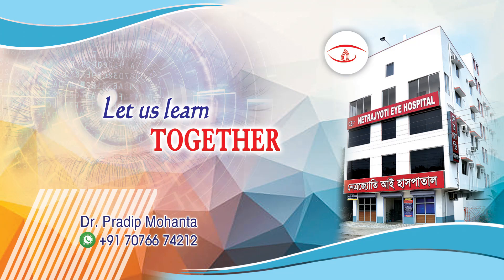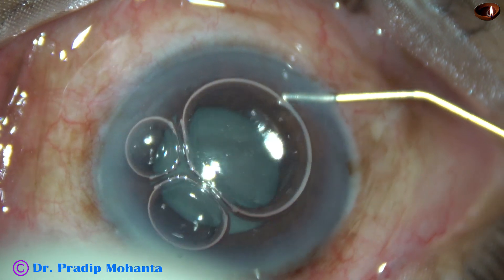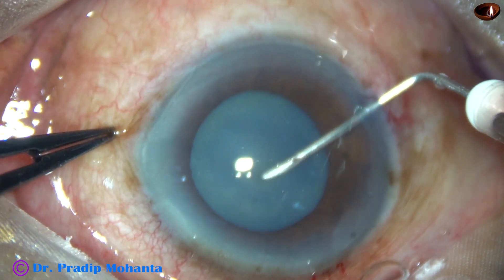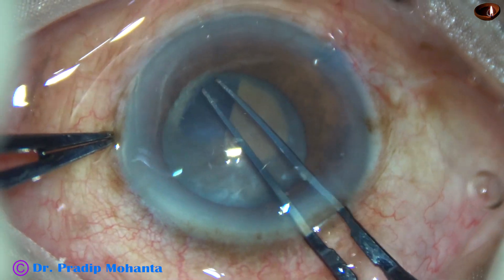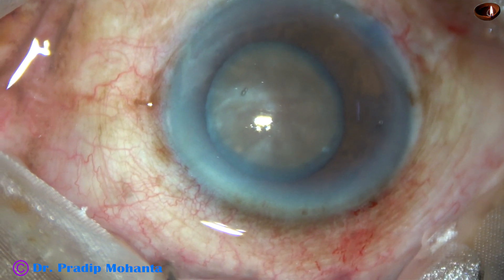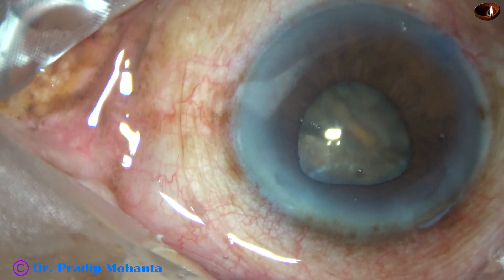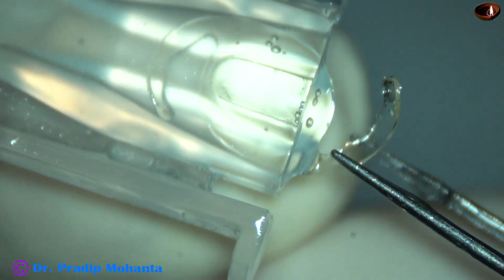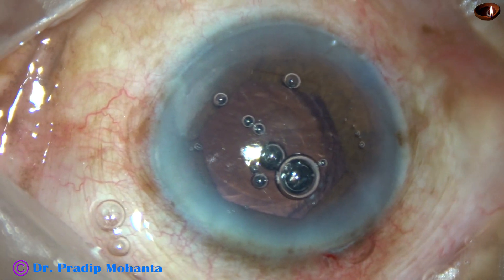Conquering free-floating nucleus of a Morgagnian Cataract and intraoperative miosis: Pradip Mohanta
This patient, a 86 year old very feeble kyphosed lady, was brought to me yesterday (7th August, 2020) by her relatives. IOP was 46 mmHg. Anterior chamber was a bit turbid. Her body weight was only 42kg.
Fortunately, she was a non-diabetic, non-hypertensive. After a modest breakfast, she was asked to swallow 250 mg Acetazolamide. Brimonidine-Timolol and Dorzolamide eye drops were applied and we waited for 3 hours while Moxifloxacin eye drops also were applied several times.
200 ml of 20% Mannitol was then administered at 60 drops per minute speed.
30 minutes after the Mannitol got over the case was taken for surgery. Four drops of Povidone iodine was applied in the conjunctival cul-de-sac, waited for five minutes, gave peribulbar block, waited for another 5 minutes with gentle massage and then the case was shifted to Operation Room.